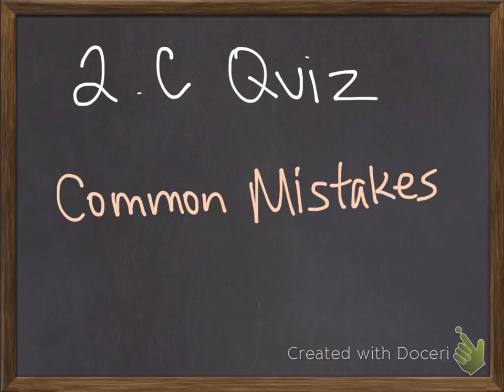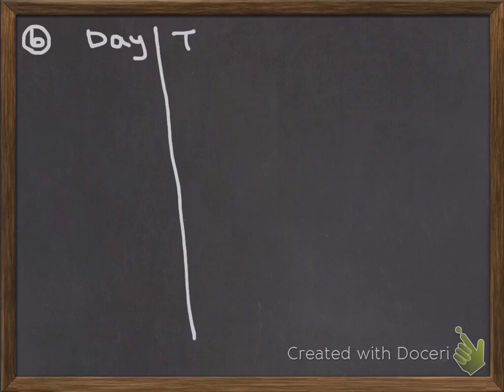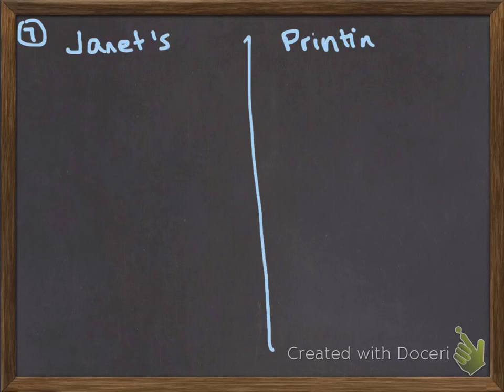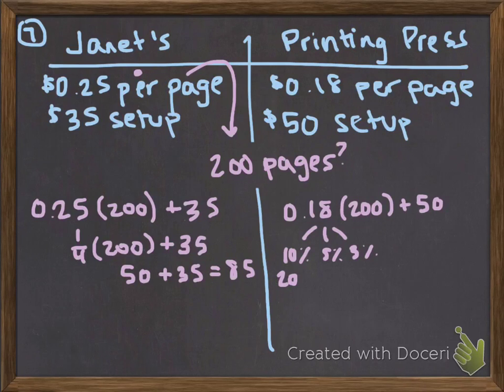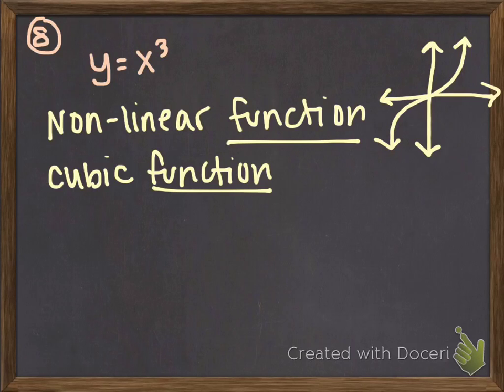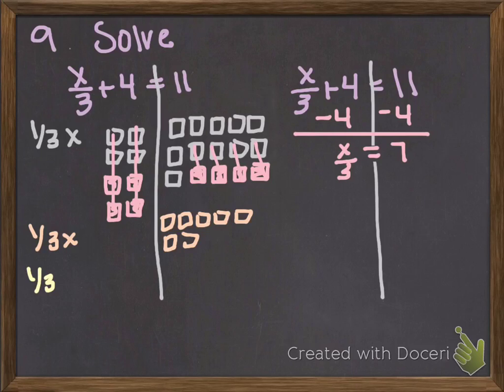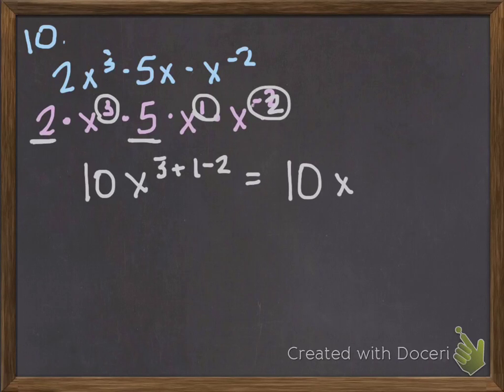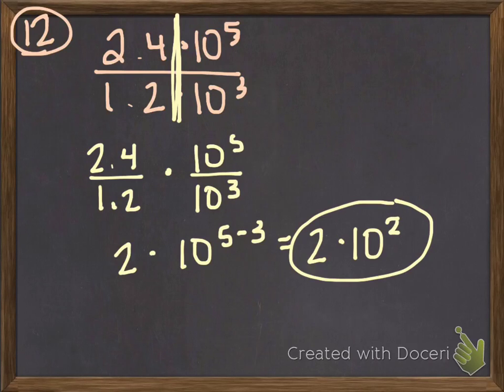2.C Quiz: Common Mistakes